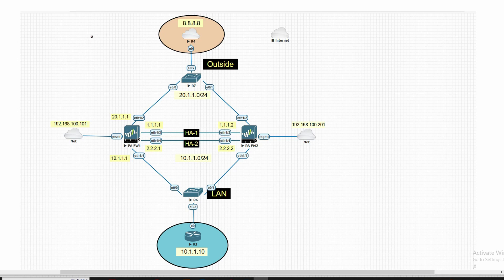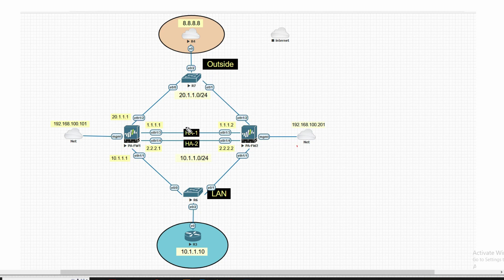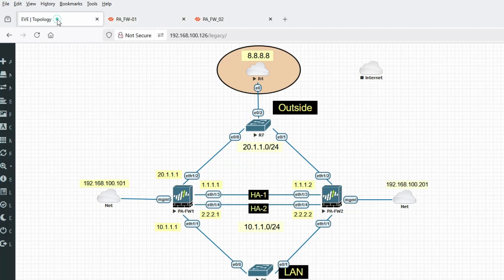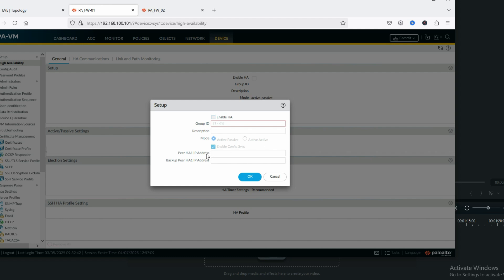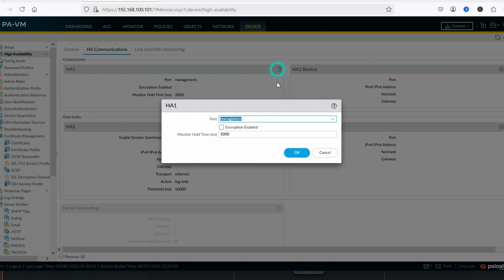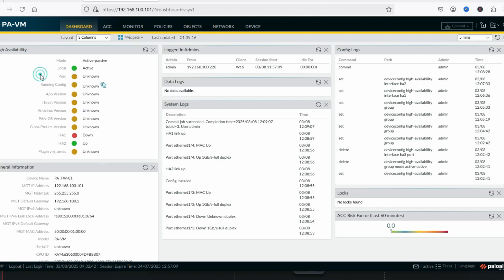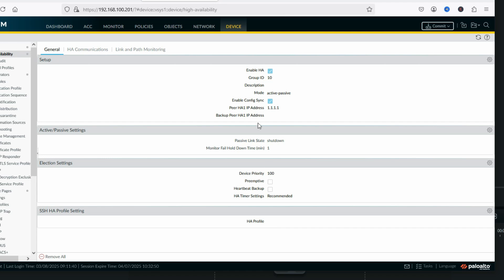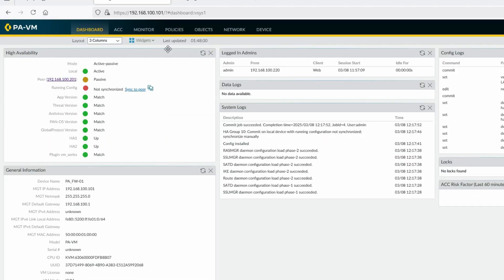Day-10 | How to Configure HA in PaloAlto Firewall | Paloalto Firewall Full Course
In this video, You will learn how to configure High Availability in Palo Alto firewall.